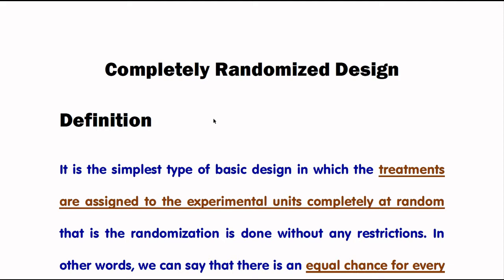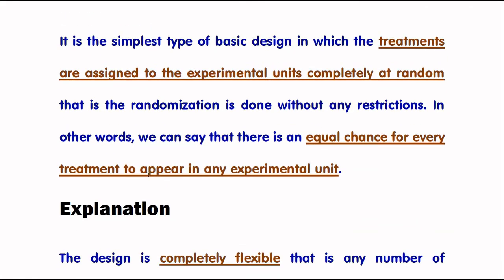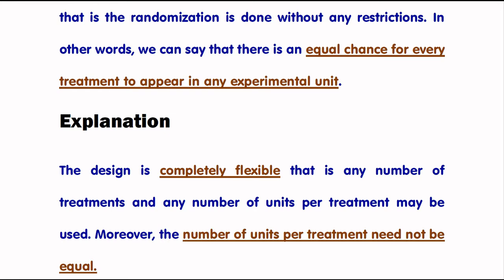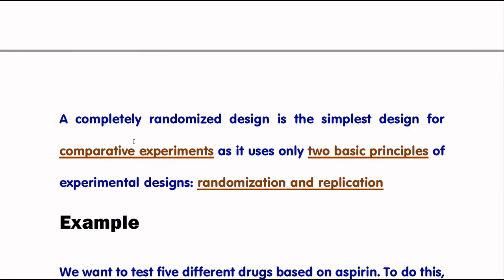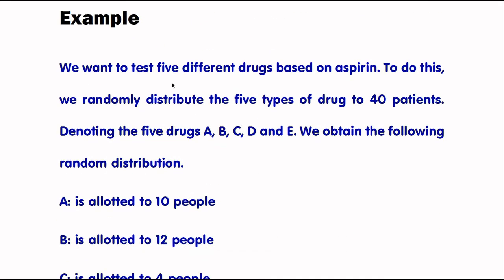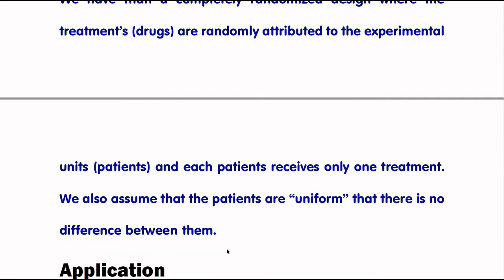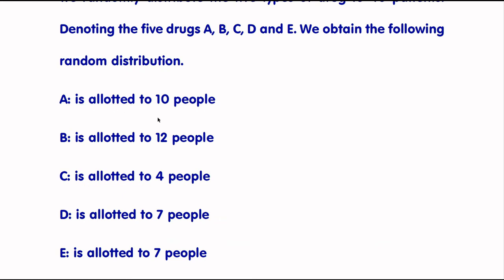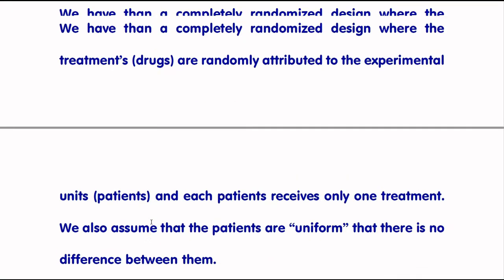Completely Randomized Design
# Statisticians Club, in this video, I explain the definition, example and application of completely randomized design